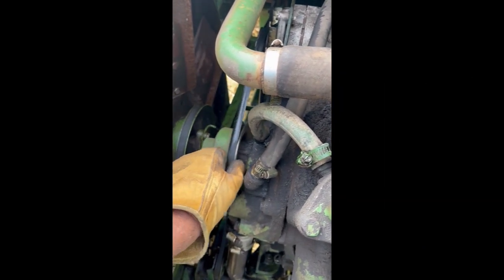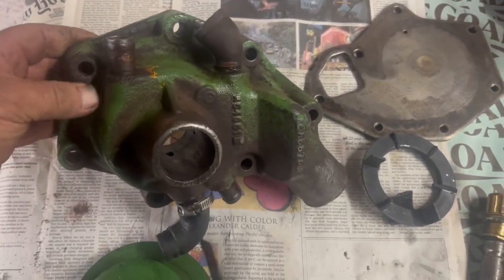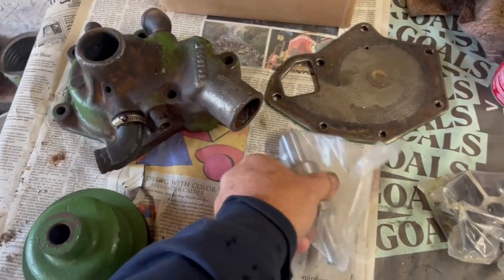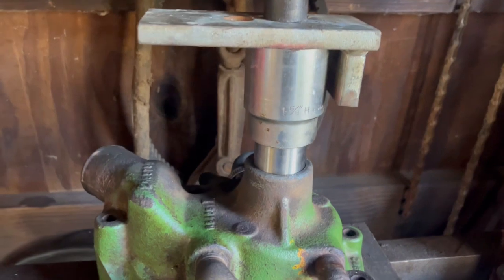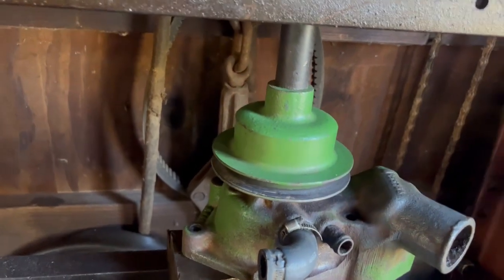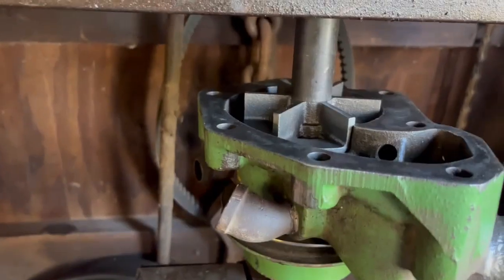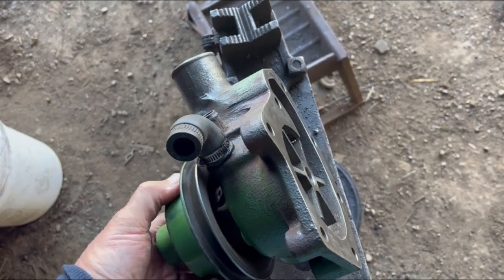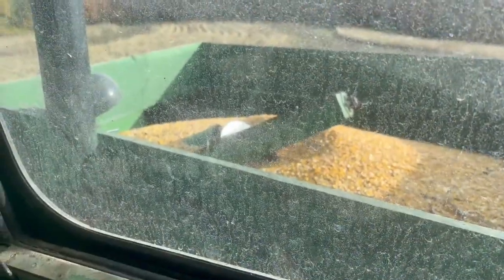John Deere Water Pump Woes - 3300 Combine Water Pump Rebuild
2023 corn harvest started and then stopped when the water pump went out on my JD 3300 combine.